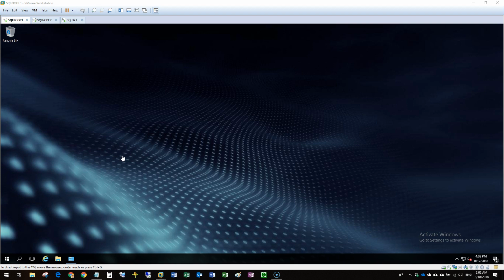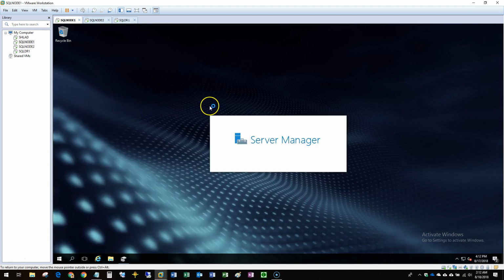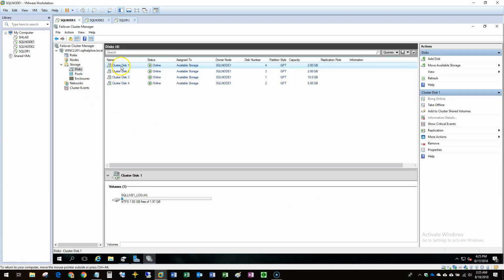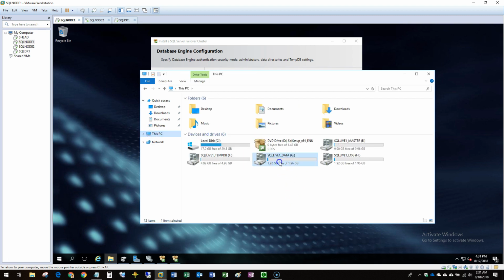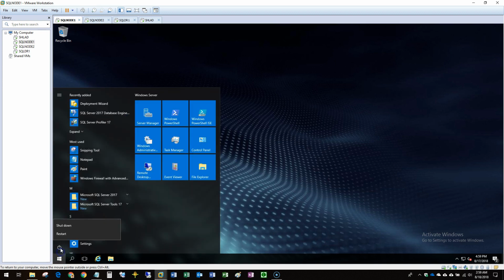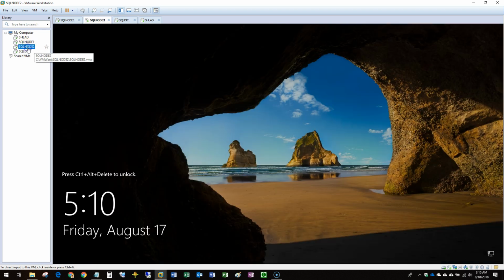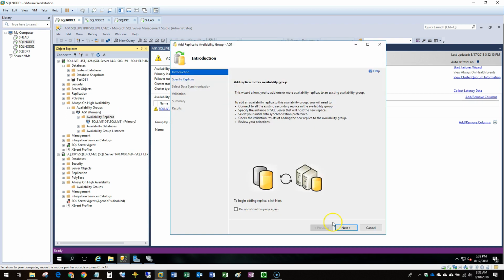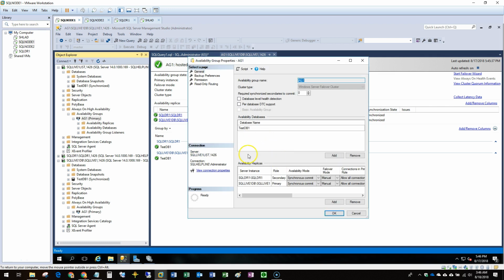Create SQL Server HA and DR using FCI and AOAG by Musab Umair (SQL Help Line)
SQL Server 2017 Enterprise Edition High Availability and Disaster Recovery Implementation on Windows Server 2016 Data center Edition